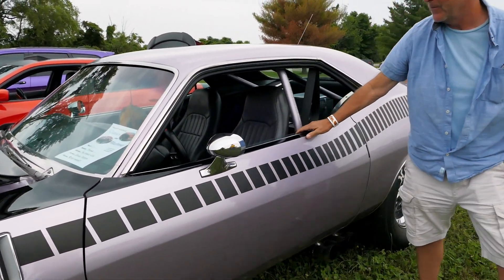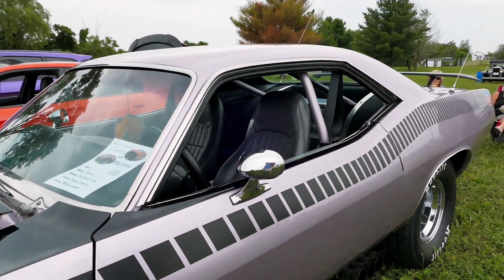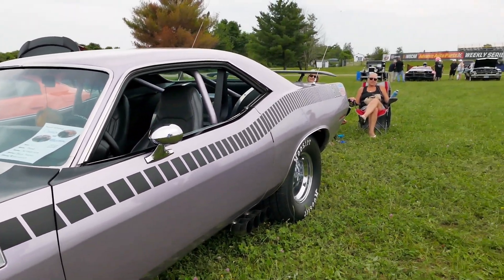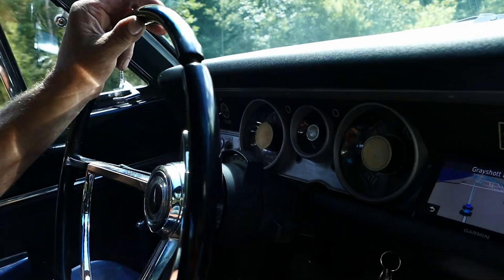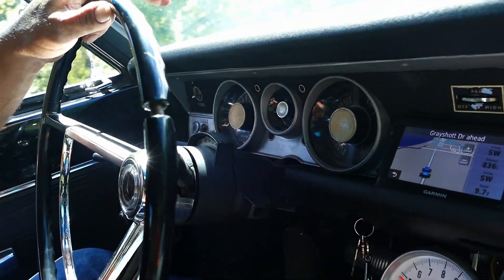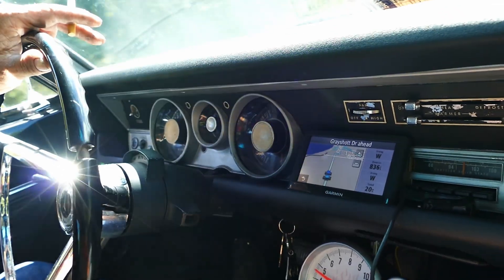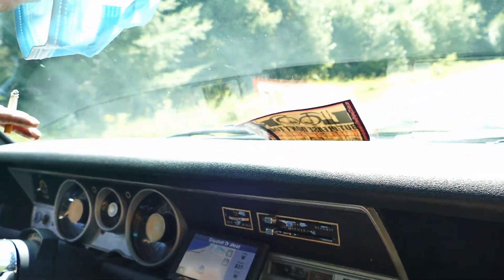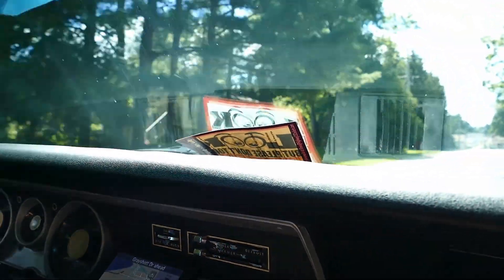plymouth barracuda sound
Listen to these Barracuda exhaust sounds with moparbro fred_eazy21

In this episode we listen to these mopar exhausts :

1971  plymouth barracuda that has a 440 supercharged with 2 edelbrock 750 4 barrel carburetors pushing pushing over 700 + hp with 94 octane pump gas .

This barracuda does 10.2 seconds in a 1/4 mile drag strip while still being street driven with pretty descent gas mileage with its 4 speed transmission.

1968 Plymouth Barracuda
This Barracuda Fastback has a 372 Stroker motor which was originally a Mopar LA v8 340 that had a stroker kit put in with roller rockers , forged internals , solid lifters , a Holley 750 4 barrel .

The Plymouth Barracuda, particularly the early models from the 1960s and early 1970s, is known for its distinctive and powerful engine sounds. Here's what you might hear:

V8 Roar: The Barracuda was often equipped with powerful V8 engines, including the legendary Chrysler Hemi engines. When you start up a Barracuda with a V8 engine, you'll likely hear a deep, throaty rumble that quickly transforms into a powerful roar as you rev the engine.

Lumpy Idle: Many high-performance Barracudas were equipped with aggressive camshafts, which can result in a "loping" or "lumpy" idle. This means that at idle, the engine's RPMs fluctuate slightly, creating a distinctive sound that's often associated with high-performance muscle cars.

Exhaust Note: The exhaust system on a Barracuda can also contribute to its distinctive sound. Aftermarket exhaust systems, headers, and mufflers can further enhance the deep, rumbling tone of the V8 engine, producing a loud and aggressive exhaust note that's sure to turn heads.

Supercharger Whine (Optional): In some cases, Barracudas may be equipped with superchargers or turbochargers for additional power. If your Barracuda has forced induction, you may also hear the characteristic whine of the supercharger or turbocharger as it spools up under acceleration.

Overall, the sound of a Plymouth Barracuda is a quintessential part of its character and charm. Whether you're cruising down the highway or tearing up the drag strip, the powerful engine sound of a Barracuda is sure to evoke feelings of nostalgia and excitement for enthusiasts of classic American muscle cars.